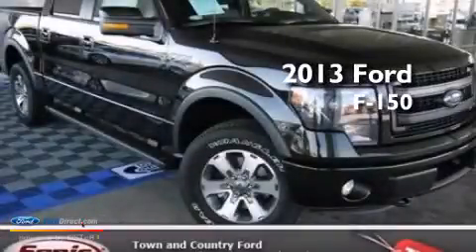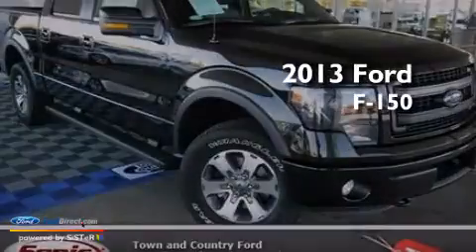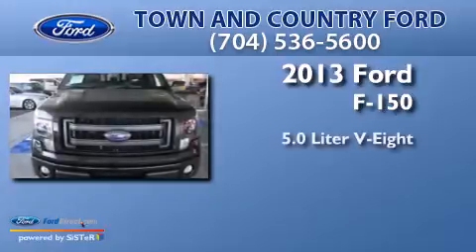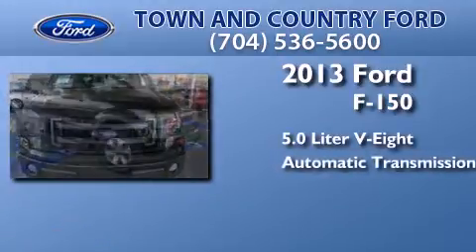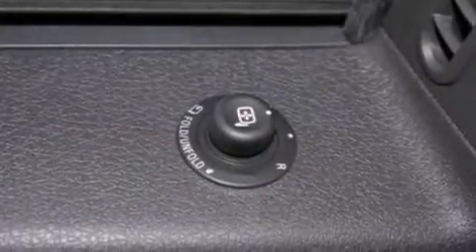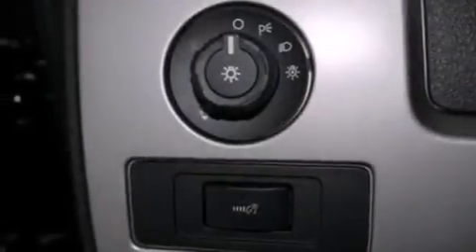2013 FORD F-150 Charlotte NC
We have been honored to serve the Charlotte NC area , we promise that your experience at our dealership will exceed your expectations ! Year : 2013 Make : FORD Model : F-150 Engine : 5.0L V8 32V MPFI DOHC Trans . : 6-SPEED AUTOMATIC Exterior : TUXEDO BLACK METALLIC Miles : 5 Interior : BLACK Stock : DKE74199 Town and Country Ford Inc E Independnce Charlotte , NC 28212